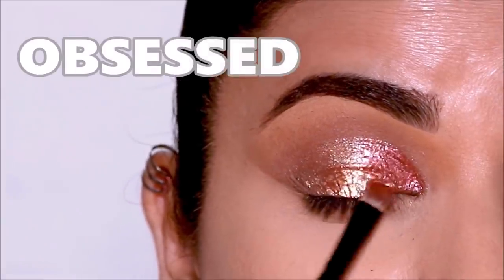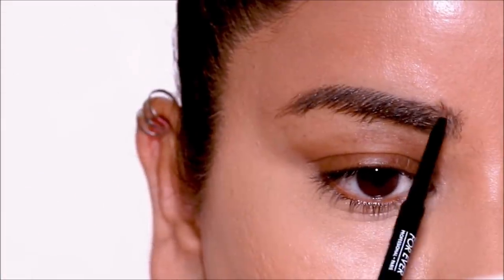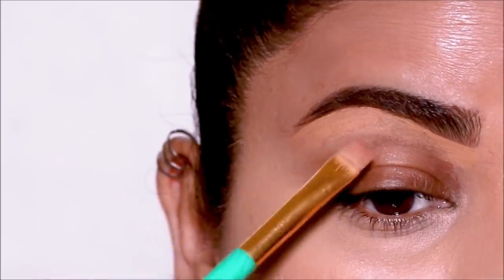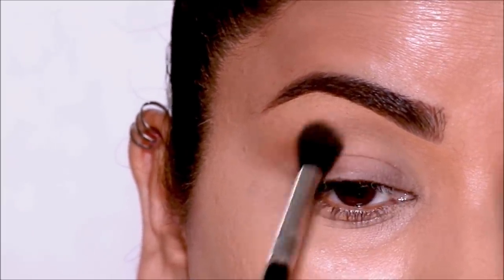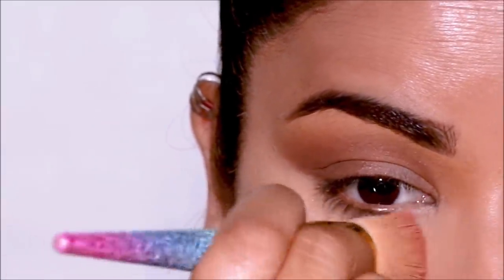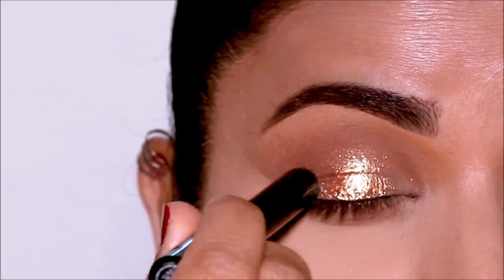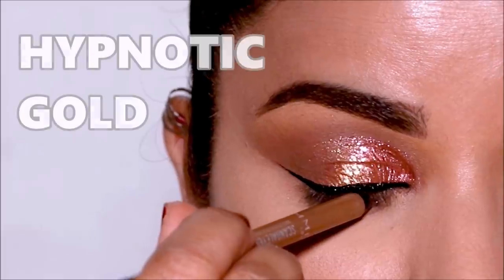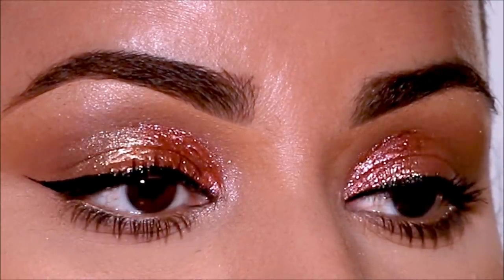Watch The MOST- HYPED KVD Shadow Stick in Action! *I’m Shook*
Kat von D Beauty recently launched a collection of Dazzle Vegan Eyeshadow Sticks, and they are mesmerizing and of course have soon become the most hyped and everyone's fav! I’m an uber glitter fiend, so sparkles automatically make my heart pitter patter. These Dazzle Sticks are loaded with flecks of multidimensional, prismatic pearls, and they’re rich and pigment-packed. They also stay put and last all day – I was super impressed! Glittery makeup can sometimes be a fallout nightmare, but these shadows have a unique water-based formula, and as the water evaporates, it dries down to a smooth finish. Today, you can see in in action as I turn a simple look to a glam one in no time. I hope you enjoy this tutorial. Lots of love, Smitha

❤️Products used in this tutorial (in order):
Makeup Forever Aqua Resist Waterproof Eyebrow Definer Pencil (soft brown)
SmashBox Photo Finish Shadow Primer
Pixi + Tina Yong Tones and Textures Palette
KVD beauty Dazzle vegan Eyeshadow Stick (Electo Bolt & Force Field)
HAUS LABORATORIES by Lady Gaga: LIQUID EYE-LIE-NER, Punk
Rimmel Scandaleyes Waterproof Brow and Liner Kajal, Hypnotic Gold
Laura Mercier Caviar Volume Panoramic Mascara

♡ ♡ Smitha Deepak ♡ ♡